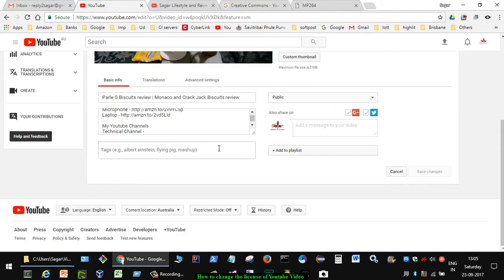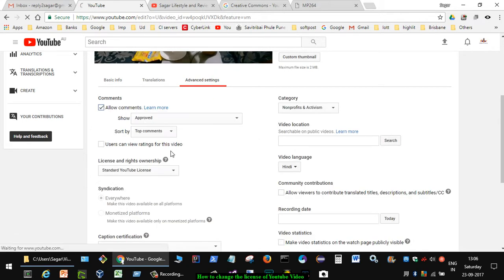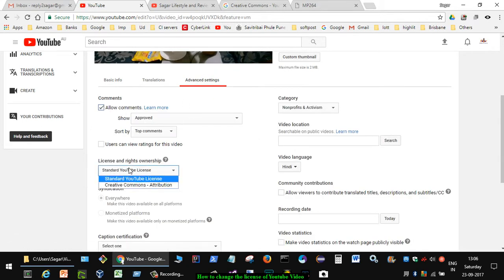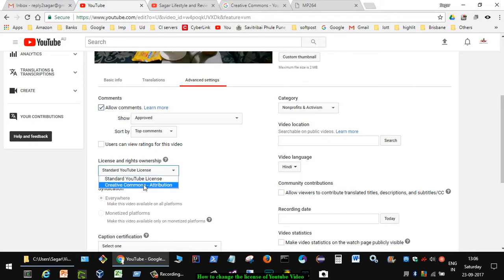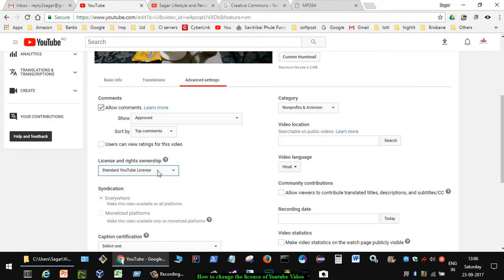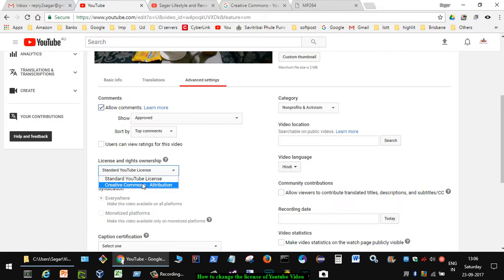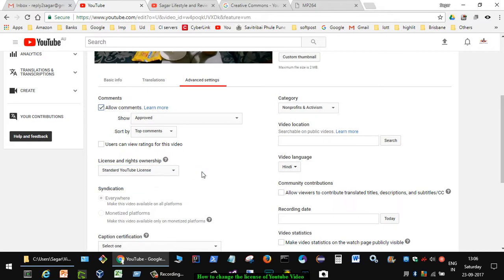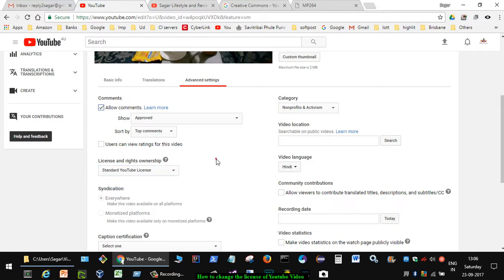How to change the license of Youtube Video | Standard or Creative Common